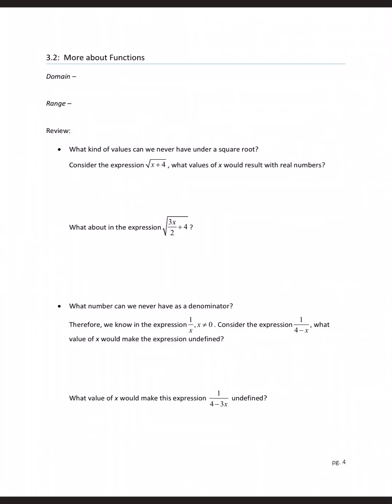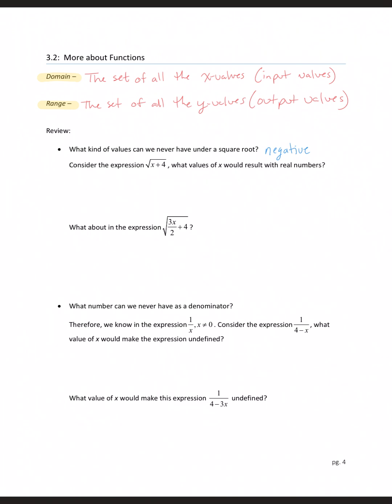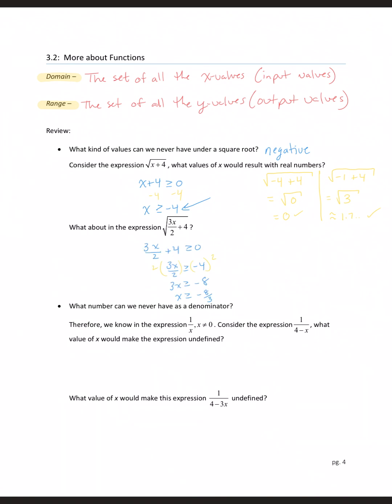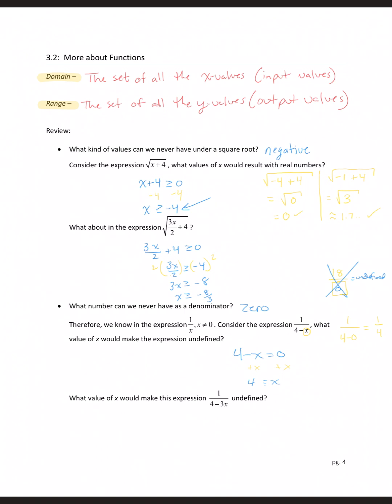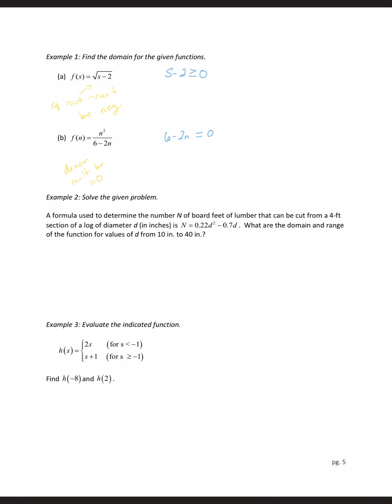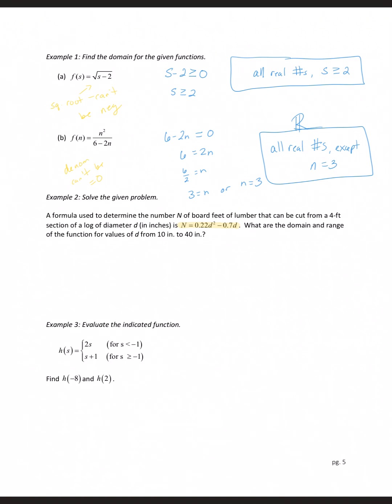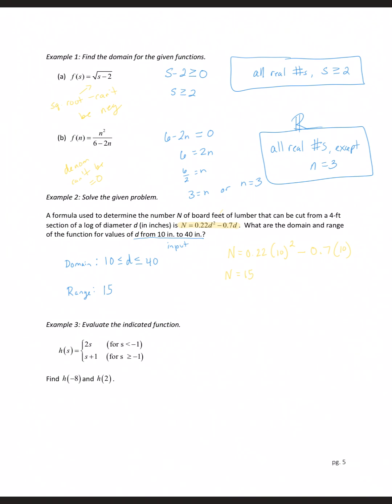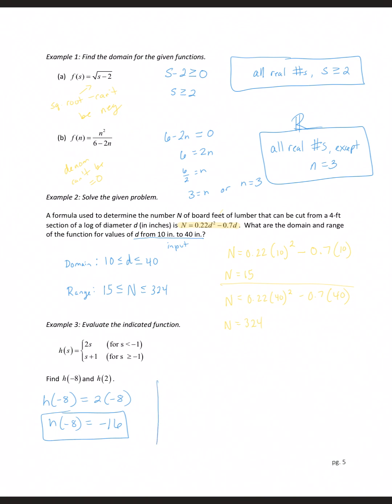MTH 123: 3.2 More About Functions